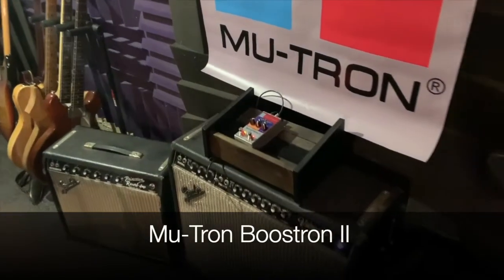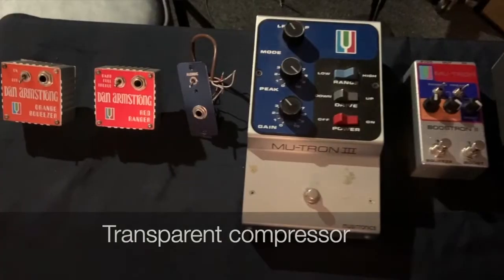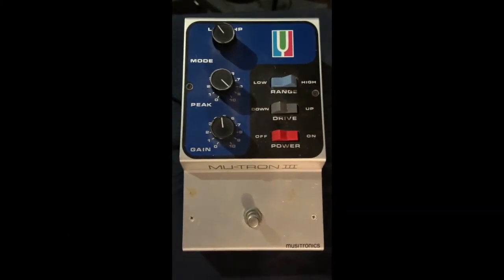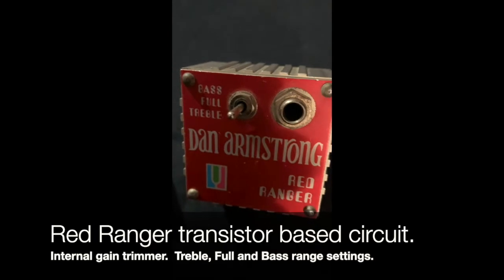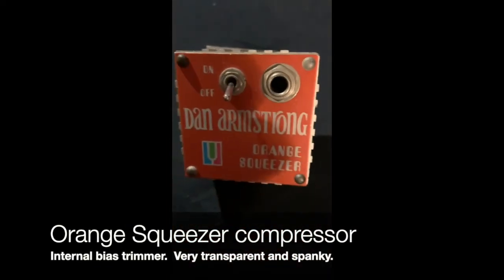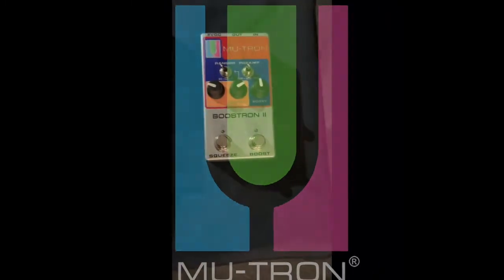Mu-Tron Boostron II Boost and Compressor Pedal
Here is a quick demonstration by Rand Anderson of the new Boostron II pedal from Mu-Tron.  The Boostron has 3 different classic, clean-boost circuits and an Orange Squeezer compressor,